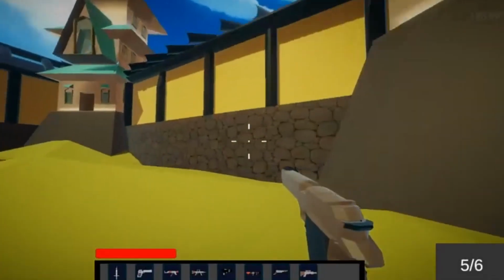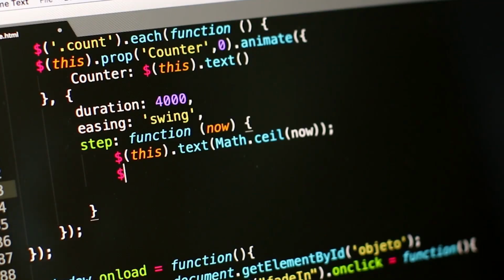Game Developers LIED To YOU!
Game Developers Are LYING To YOU!

Talking about how Game Developers use Collider Rollback and Client Side Prediction To LIE to You

Throughout this Devlog, we'll be talking about different topics related to game development, from game design to marketing to game development tools.